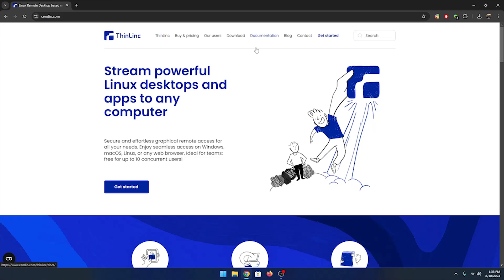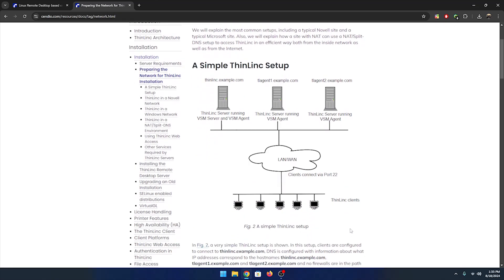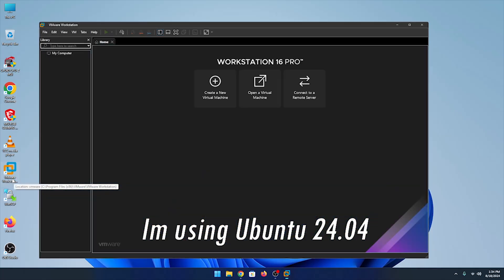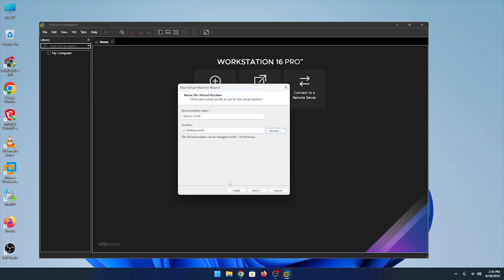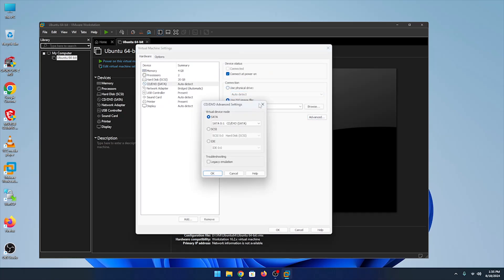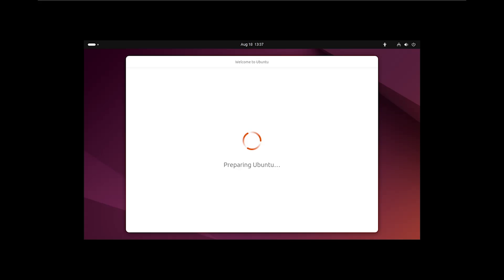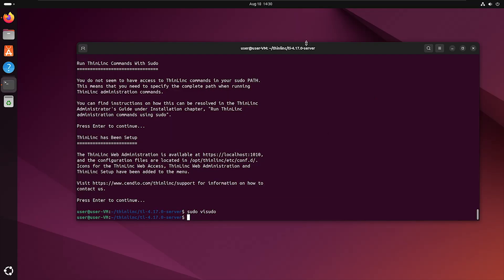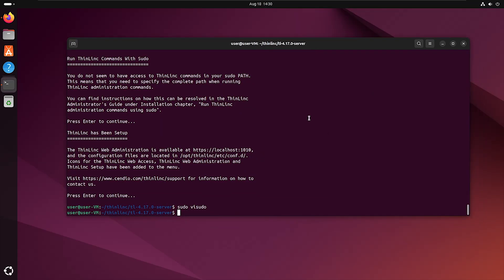ThinLinc Linux Installation Guide | How to Install and Configure ThinLinc Remote Desktop On Ubuntu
Hi in this video Step-by-Step Guide to: Install Ubuntu  on a virtual machine and Install ThinLinc on a Linux os.

ThinLinc is a cross-platform remote desktop server developed by Cendio AB. That allows users to access Linux desktops and applications from various devices. It centralizes computing resources in a data center, improves efficiency and security, and provides a smooth user experience, even over low-bandwidth networks.

I am showing you how to install Ubuntu 24.04 on a virtual machine. Install and configure the ThinLinc remote desktop server.

$ sh ./install-server

$ sudo visudo

Path - :/opt/thinlinc/bin:/opt/thinlinc/sbin

Add users - $ sudo adduser user1